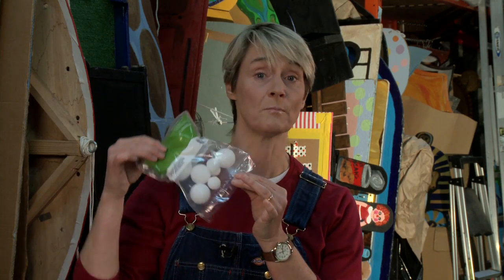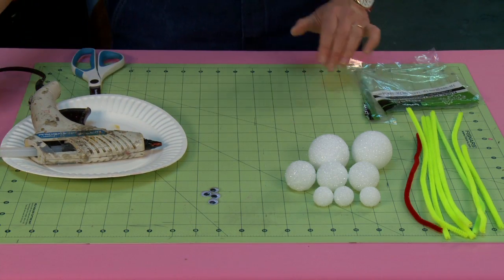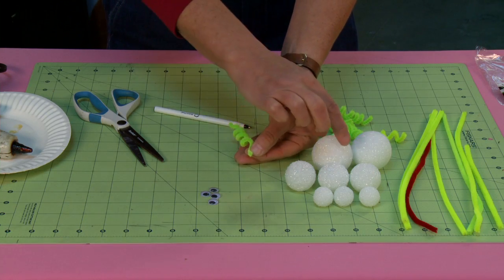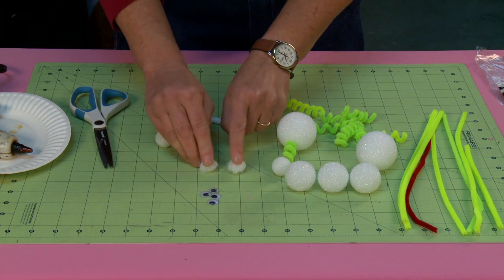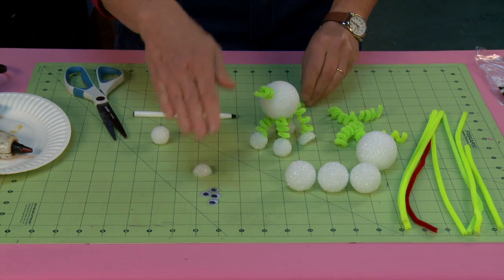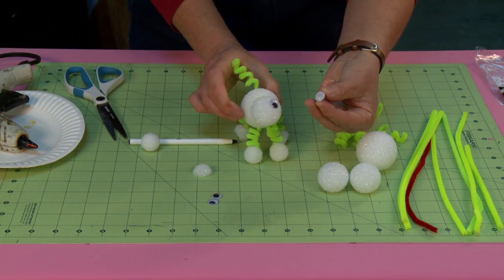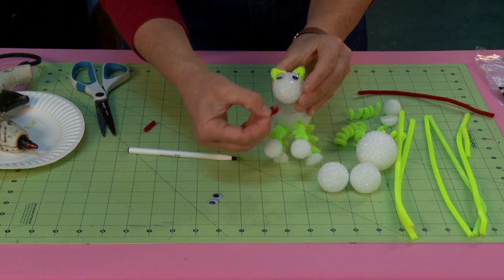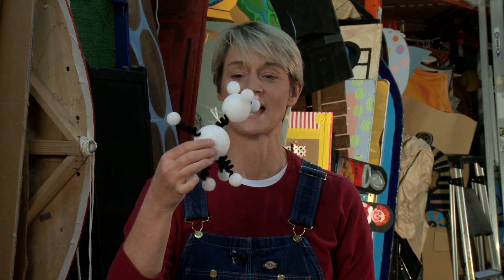Dollar Store Bobble Head|Sophie's World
Crafting expert Sophie Maletsky creates adorable bobble head dolls from a small sampling of dollar store styrofoam balls.

Materials you might need:
Styrofoam balls
Pipe Cleaners
Googly eyes